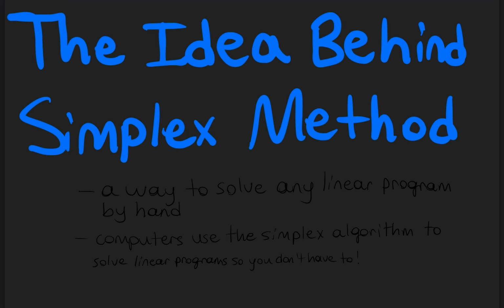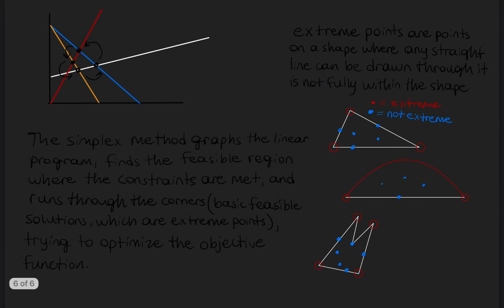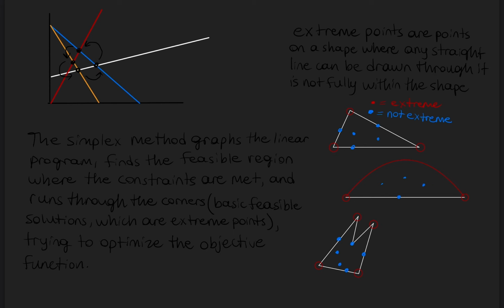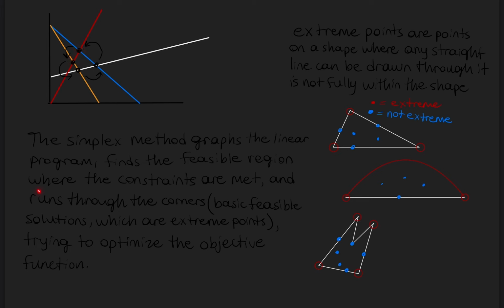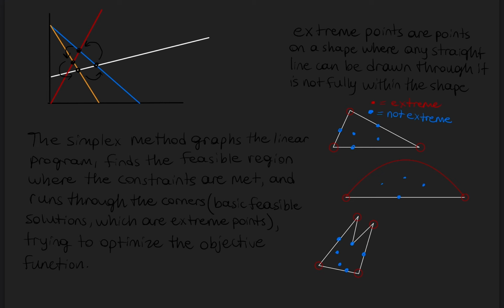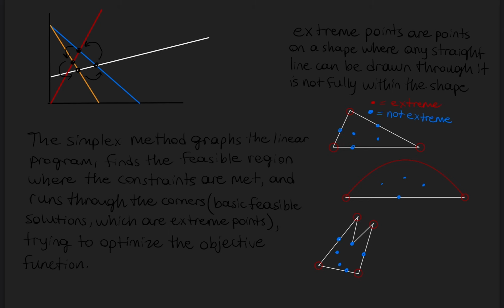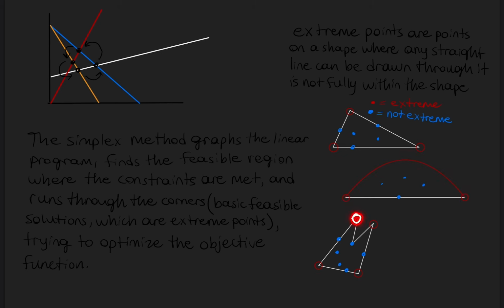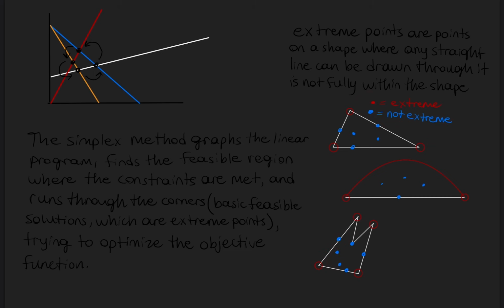The Ancient Idea Behind the Simplex Method that’s Still Used Today